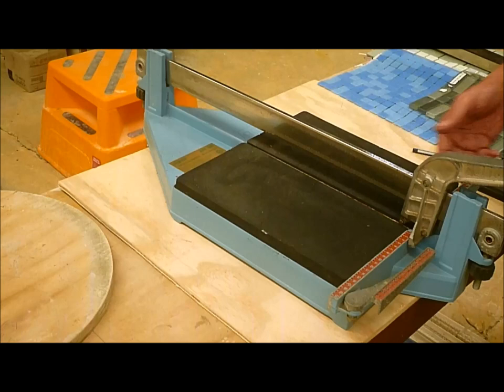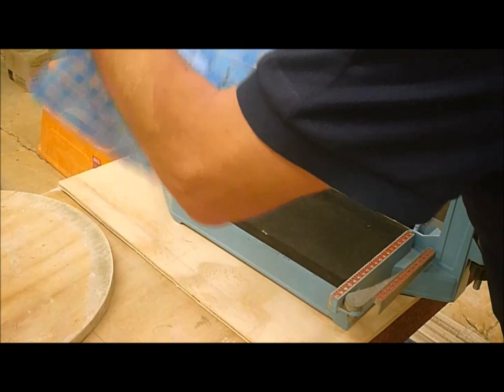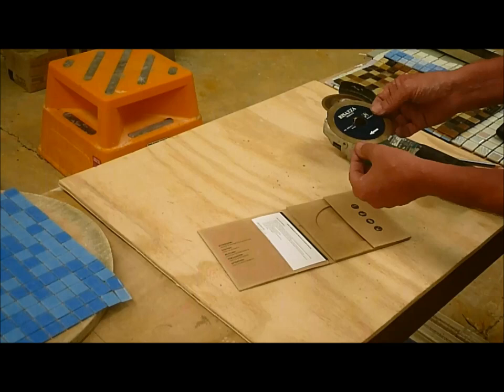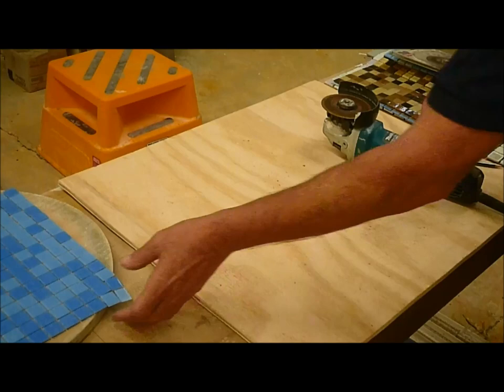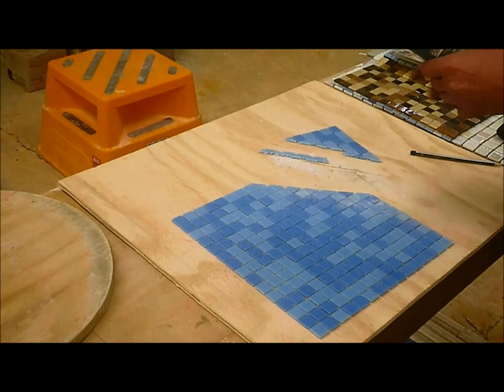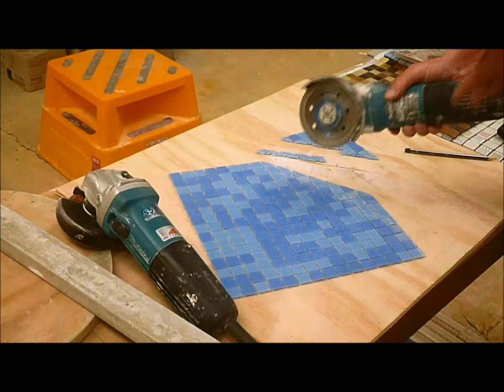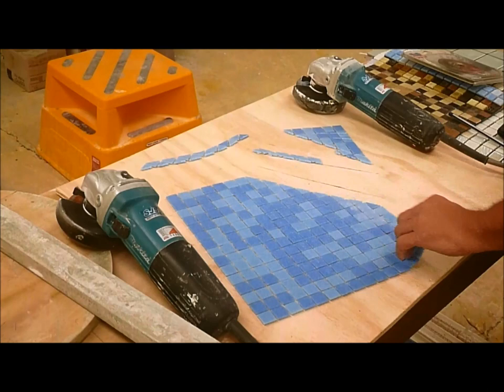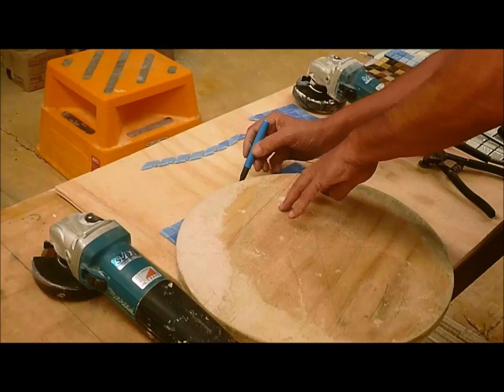Cutting Glass Mosaic Part 1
Cutting Glass Mosaic
Bisazza  Trend  Leyla